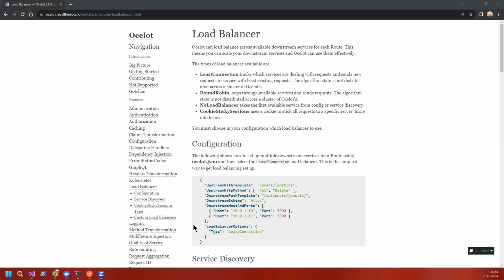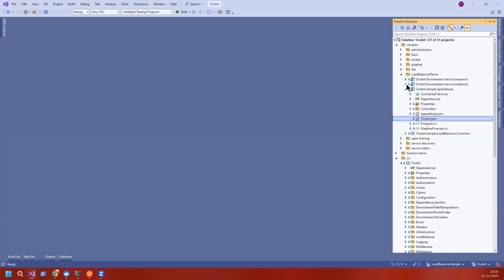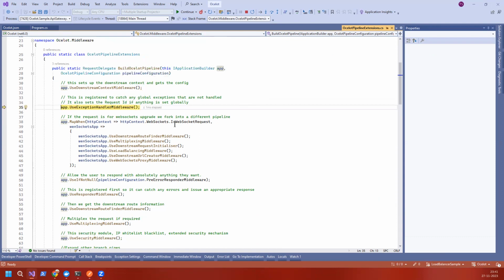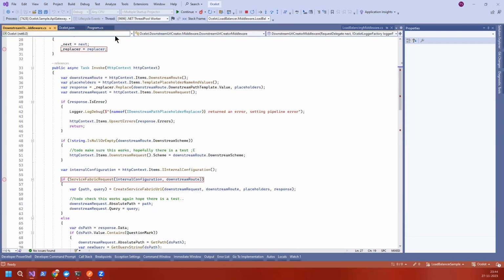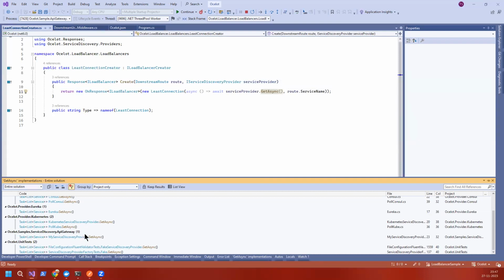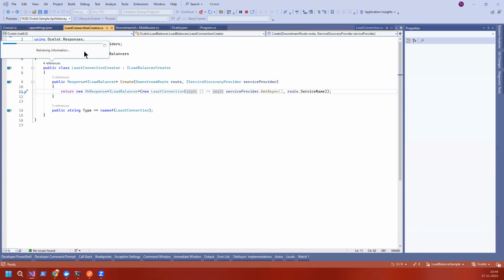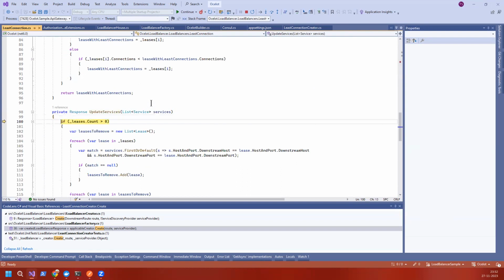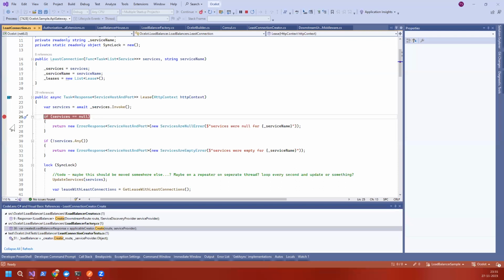Open Source LoadBalancer - Least Connection Algo Code walk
This is code walk for Open Source LoadBalancer using Ocelot Gateway and .Net Core API.